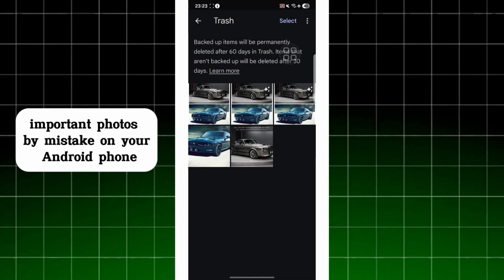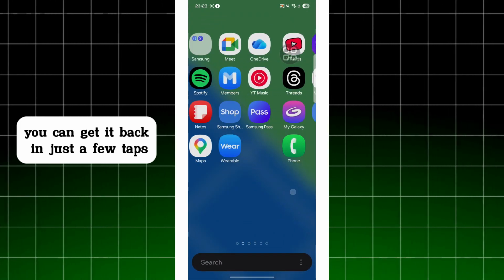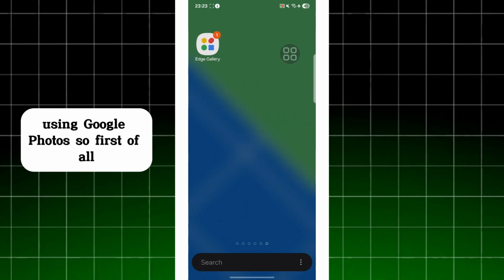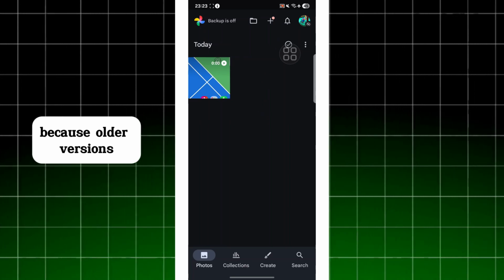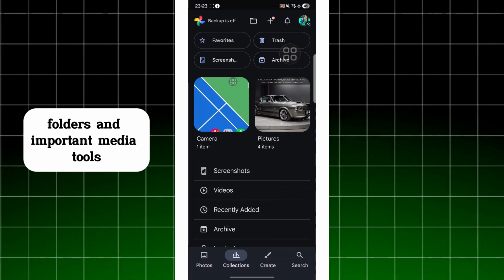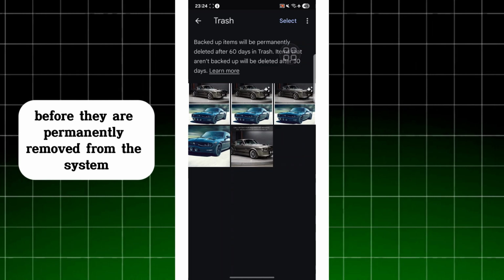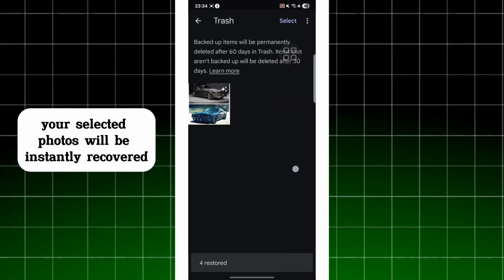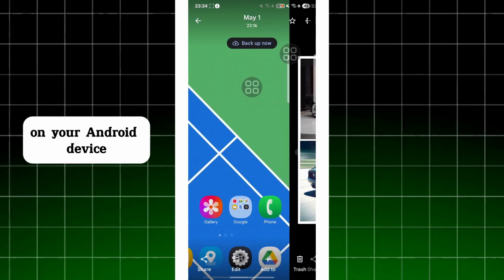Accidentally Deleted Photos on Android? Here’s How to Recover Them Easily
Accidentally deleted photos on your Android phone? Don’t worry—you can still recover them بسهولة using the Google Photos app! In this quick tutorial, you’ll learn the exact steps to find and restore your deleted pictures before they’re permanently removed.

This method is simple, fast, and works for anyone—even if you’re not tech-savvy. Just follow along and bring your lost memories back in minutes!

⏱️ Timestamps:
0:00 – Intro: Deleted photos on Android?
0:05 – Recovery is still possible
0:15 – Open Google Photos app
0:23 – Make sure app is updated
0:30 – Go to Collections tab
0:38 – Find Trash / Bin folder
0:46 – View deleted photos
0:55 – 30-day recovery limit explained
1:02 – Select photos to recover
1:09 – Tap Restore button
1:17 – Photos restored instantly
1:23 – Final result & confirmation
1:28 – Important recovery reminder
1:37 – Outro & subscribe

⚠️ Important: Deleted photos stay in the Trash for up to 30 days. After that, they are permanently removed and cannot be recovered.